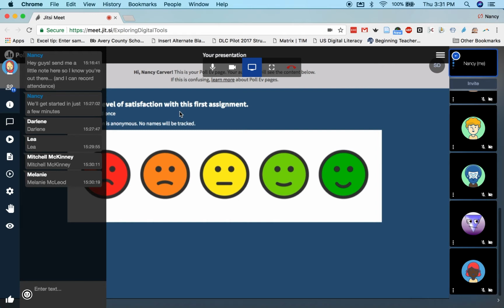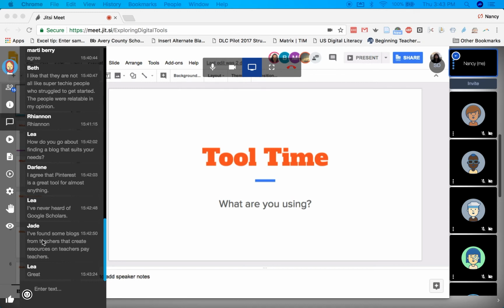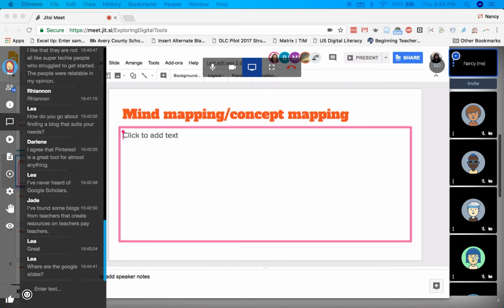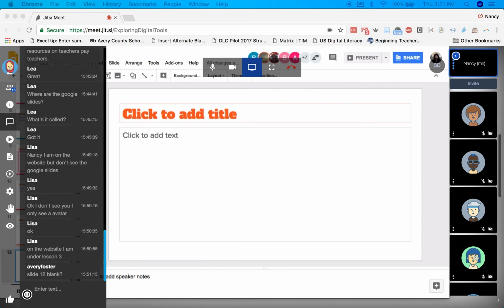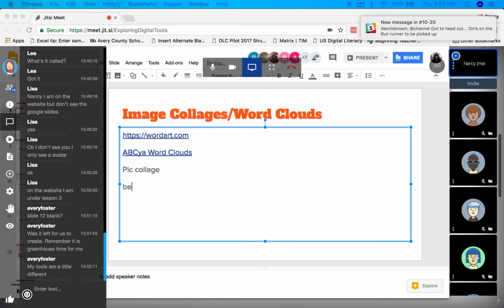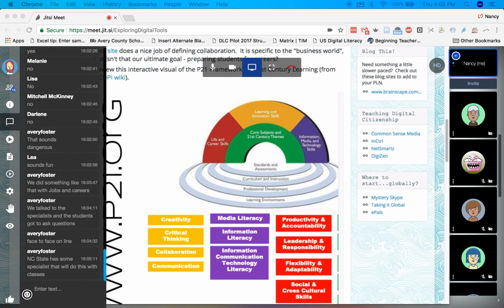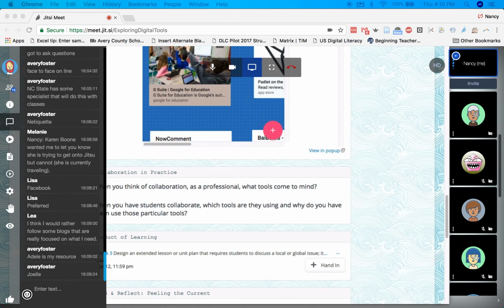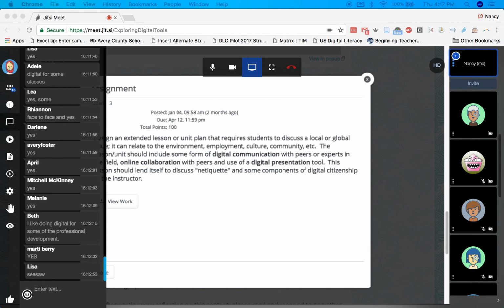Exploring Dig Tools Session 3